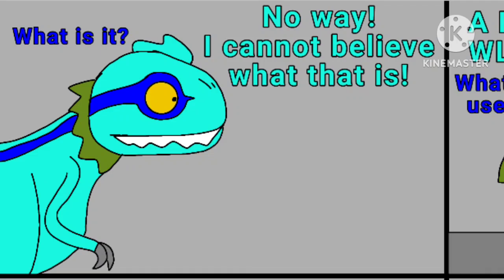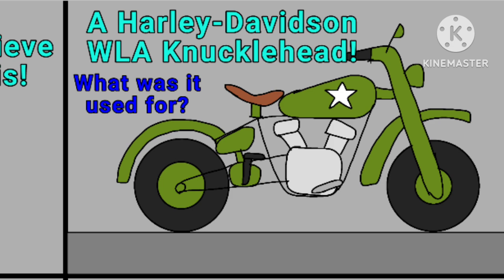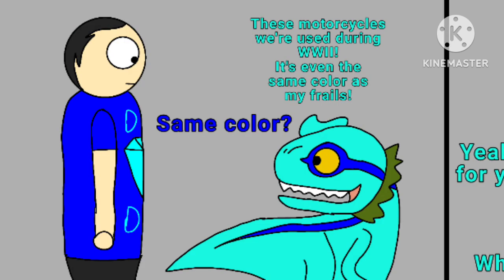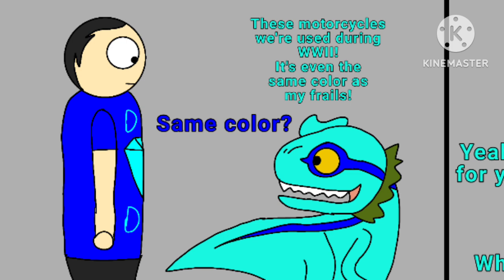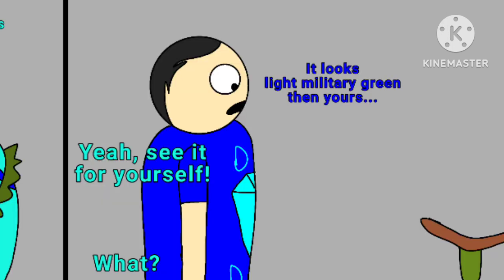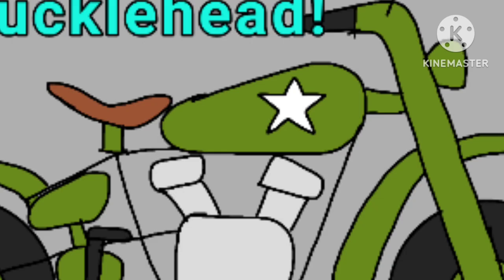Hull Animations Comics: Mordo's Favorite Vehicle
Fred and Mordo discover a Harley-Davidson WLA Knucklehead vehicle and Mordo likes it

Comic by @HullAnimations113

Raiden as Fred

Ian as Mordecai

About Me:
Favorite Dinosaur:Troodon, Deinonychus, and Tarbosaurus

Favorite Movies:Jurassic World Fallen Kingdom, Spider Man into the Spider Verse, Speckles the Tarbosaurus 2 The New Paradise, Guardians of Ga'hoole, Ice Age 3, Godzilla King of the Monsters,etc.

Favorite Music Artist: Not that I care much, any artist might do.

Favorite Documentaries:When Dinosaurs Roamed America, Amazing Dinoworld, Dinosaur Revolution.